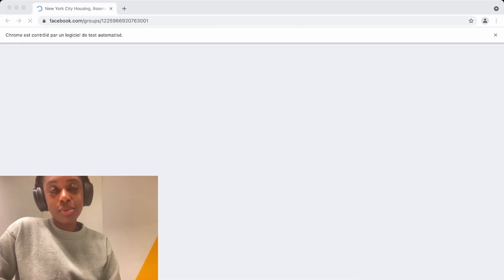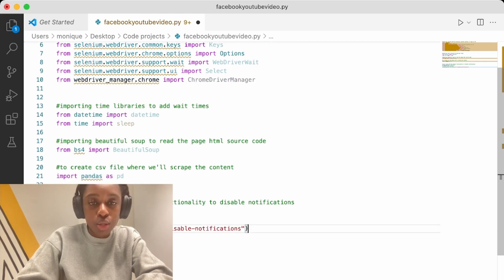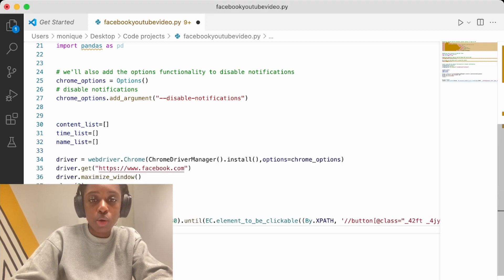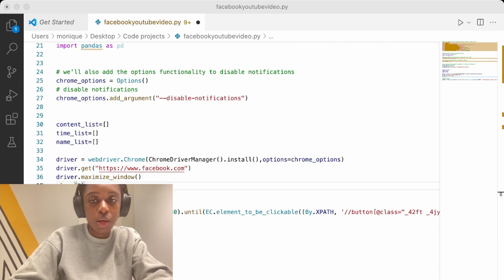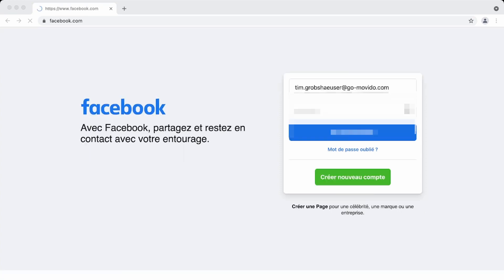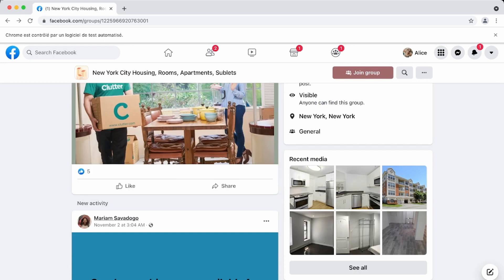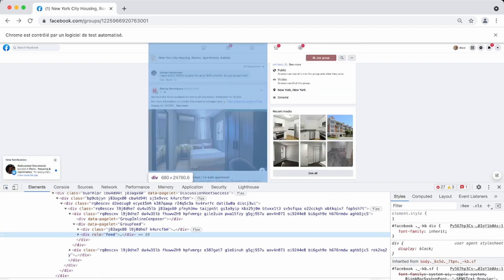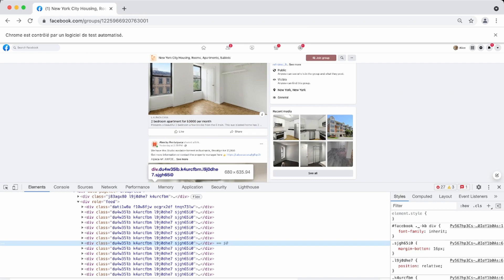Scrape Any Facebook Group's Posts with Selenium & BeautifulSoup (Free, works for private groups!)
In this video, I will show you how to scrape the posts of any Facebook Group you want, using Selenium & BeautifulSoup, for free, with no proxy needed.

0:10 - 0:20 : Intro
0:22 - 3:30 : Using Selenium to login
3:31 - 8:10 : Using Beautiful Soup to get the information
8:11 - 13:06 : Final touches (creating csv file, removing duplicates etc.)
13:07 - 13:47 : Final results & end